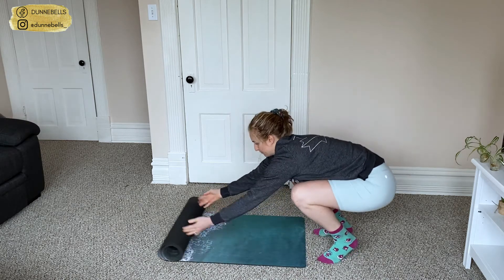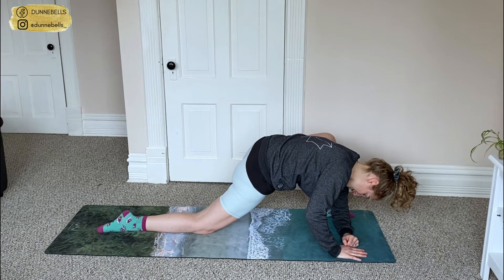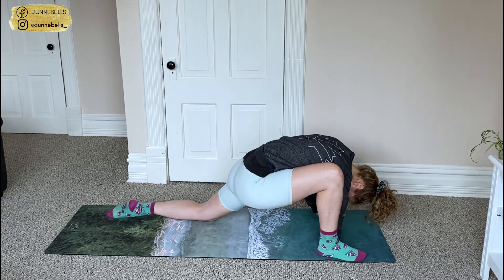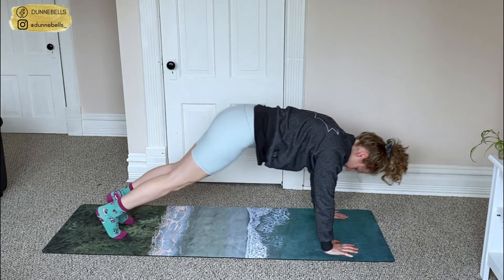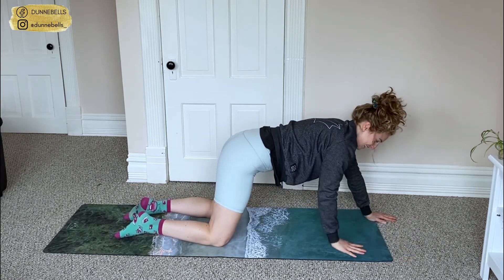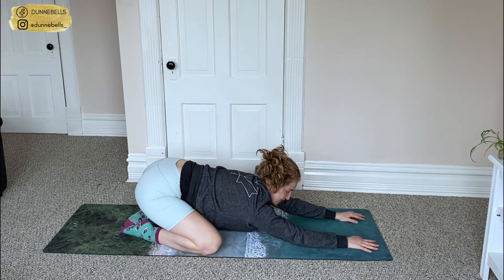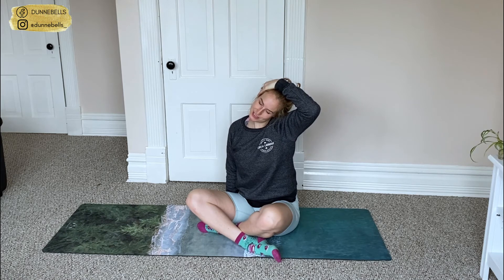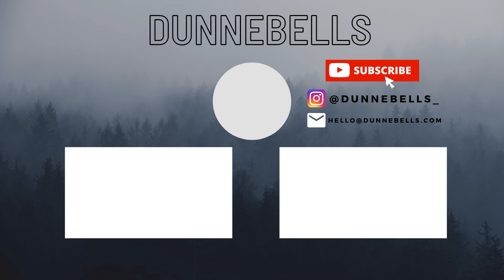10 Min FULL BODY STRETCH For Beginners // Lucy Dunne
This video is on 10 min full body stretch as a beginner. It's a real-time stretch workout so enjoy doing it with me virtually.

🌷🌷🌷Click here if you are looking for a fitness program that does not place restrictions on your diet (yes you can eat cake and still be fit)

Hey there! I am Lucy, an Australian girl living in Vancouver, Canada. I share my story of transformation from binge eating to healthy wholesome fitness. I am vulnerable on this channel, keeping it raw and I promise to always keep it real with you. I share my BINGE EATING STORY with pictures & TIPS TO OVERCOME binge eating, in the hope that this will inspire you to take your health and fitness seriously and recognize how harmful binge eating can be. Start your journey Today & Become the BEST VERSION of YOURSELF.